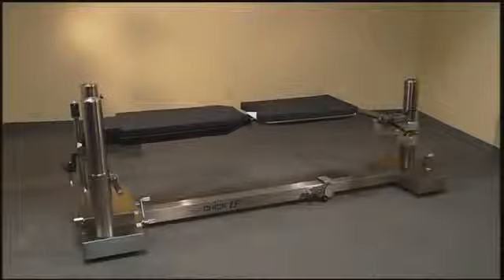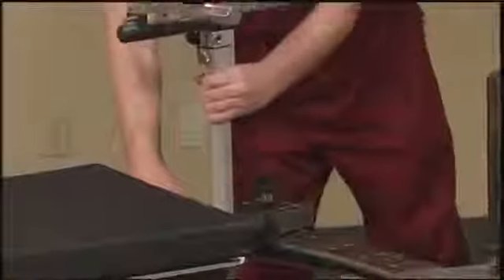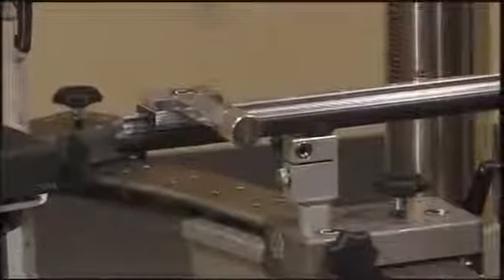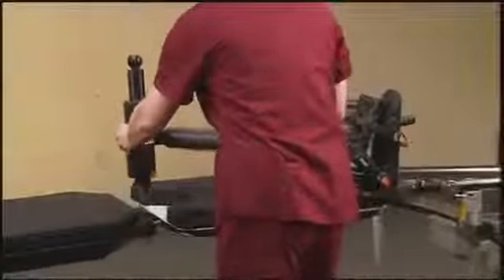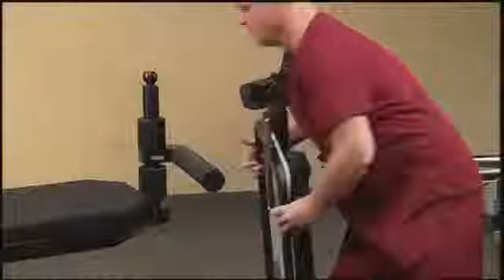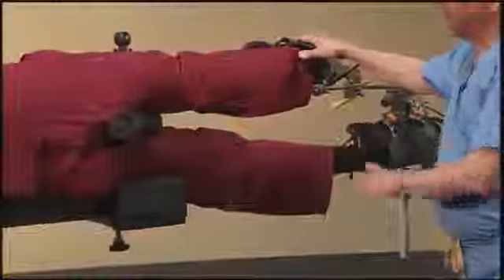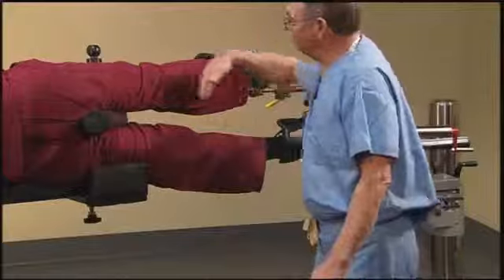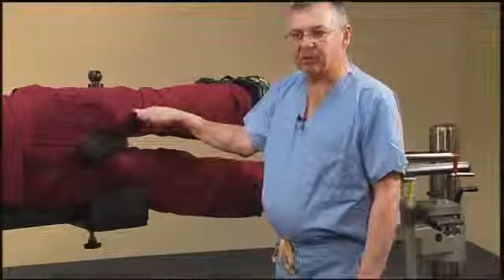Schaerer Medical USA - Table Set Up Lateral Femoral Rods